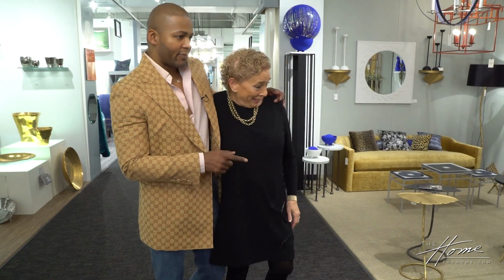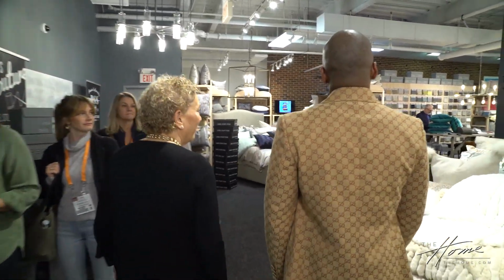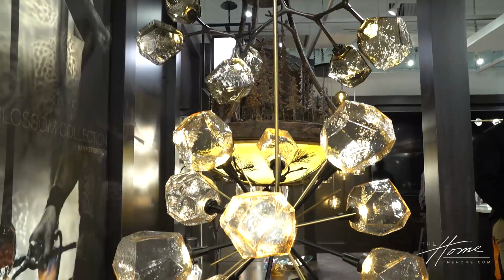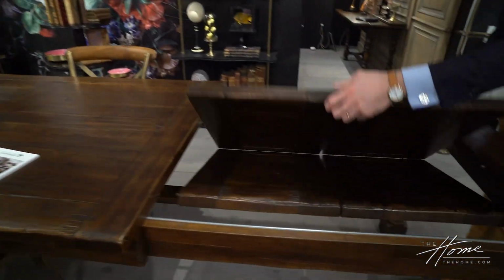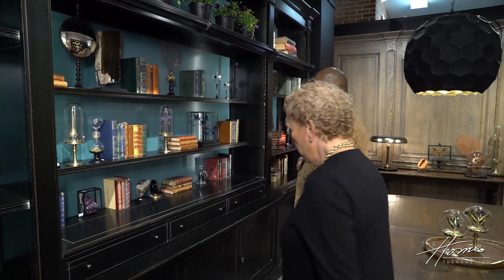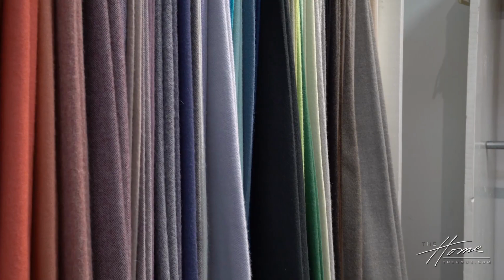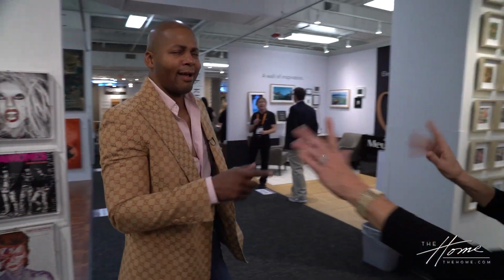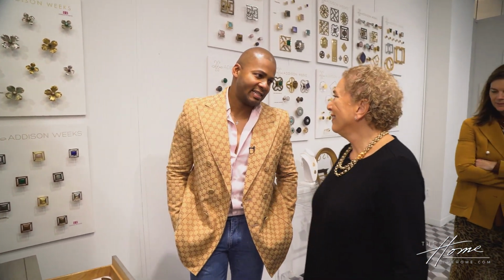INTERIOR DESIGNER MICHEL SMITH BOYD WALKS WITH ELLEN GEFEN THROUGH HIGH POINT FURNITURE MARKET 2019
Atlanta's Michel Smith Boyd has been seen on Bravo TV's "Buying It Blind" and can be seen on his YouTube series "How To Luxury." See Michel's luxury interior design work in numerous publications including Architectural Digest and Vogue. Sit back, relax, and enjoy as Ellen Gefen and Michel share a 20 minute exploration at the Fall 2019 High Point Furniture Market.

Companies Featured:

Dunes and Duchess
Van Collier
Outpost Original
Ngala Trading Co.
ModShop
Hammerton Lighting
Creative Cables
Object De Curiosite
Michel FERRAND
Addison Weeks
Alicia Adams Alpaca
York Wall Coverings
Stephan Wilson Studio
V Rugs and Home
Addison Weeks

ELLEN GEFEN: @ellengefen

If you don't know this man, you need to, Michelle Smith Boyd with How to Luxury, and a fabulous designer. Michel, let's walk through market and talk about some of the cool things we're seeing. We just have to stop here and how fun is this? I like any piece of furniture with a sense of humor. I think every room needs a little bit something light in it. You know what I mean? Don't you? I love that. That is just a fabulous, hello, I see you. And it's simple. It's like one of those things that kind of like breaks the ice when you have a new guest walking in your home, right? Everything's not so serious. It feels like, Hey, I'm welcome here. This person's got a cool personality. What's fun about this market is all the different styles we're saying and wow, look at this. Dues and Dutches is one of my favorites just because they allow designers to really get super customized. It's like their parts and our vision, you know what I mean? And everything is really utilitarian and they do it like cool things with it. Like the Chandelier, those spindles, we would see that maybe on a staircase. Right? So it's things you're accustomed to seeing, you're comfortable with, with used in an unconventional way. And it makes it really cool and modern. I love how they pay attention to detail. Look at this. Anything brass, I'm here for it. I mean, this'll last way ever. How many times did you kick the bottom of the console? How many times is a vacuum cleaner, not the finish off the corner. We don't have to worry about it with that. Right? And look at this oversized lantern. That's gorgeous. And we can do it in any color. I love that. But one of the things I also say is I looked at it and this was, I had a luxury kind of idea, okay, stay in a guest room. What should you always have in there? A luggage rack, luggage rack, as opposed to just a chair. It just happens in my favorite color leather to love it. And then a detail that I just happened to say a towel rack. Right? And it's lacquered like I don't really care for utilitarian objects, especially in bathrooms. Anything I don't need, right? But this is beauty. We have to have it. And I'm like, I fight with my clients all the time about got a silver car, silver towel rack. But this is fabulous and they have so many great colors. So let's keep going and see one of the cool things about coming through market is looking at both the artwork to look at the upholstery. There's so much Allen, I can never decide like, I mean I could imagine taking a client here this enough overwhelm focus on what I really love in every floor. Like, okay, anything that has like an ethnic flair, a little bit of tribal mood. I like that in a room because it's like an element that's cool. It's an element of like this is who this person is and I get a little bit more of a window into the personality of the, of a homeowner. I love this because it's so handmade and it's also giving back to a community showing how global our industry is. This isn't just about being in High Point, North Carolina, this is about bringing the world to the consumer. Exactly. This is a little bit of history and I love, Oh the necklaces. Look at those. Yeah. Seeing a lot more glam and for our coming up, any like different solutions. I don't want stacks of books everywhere. If I can have a necklace on a stand, that's beautiful. Okay. You know what?